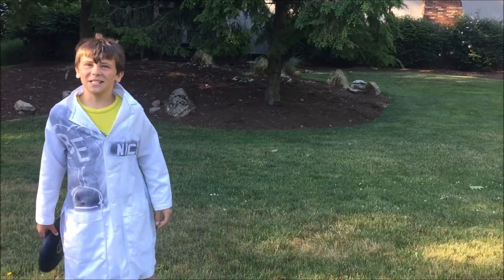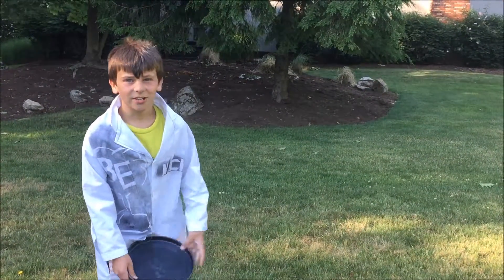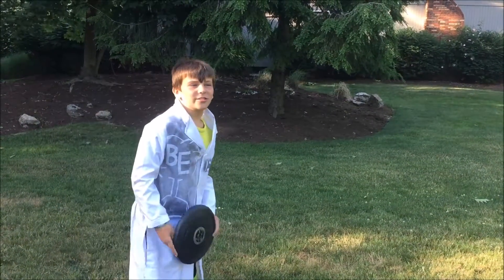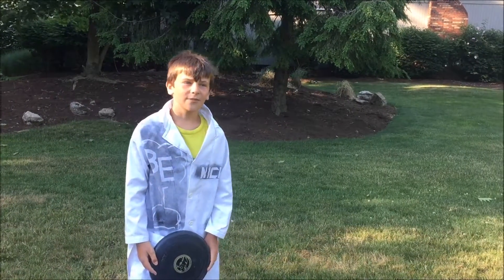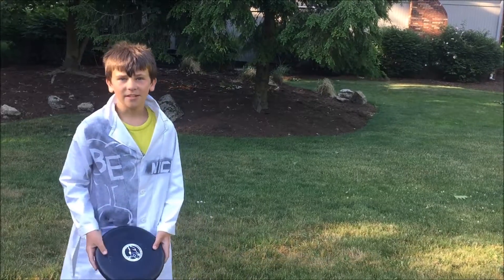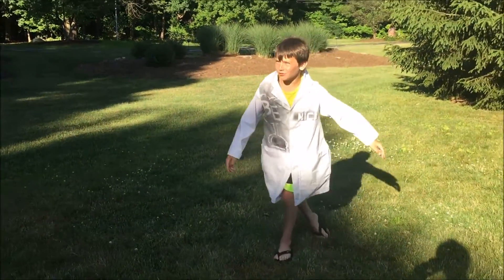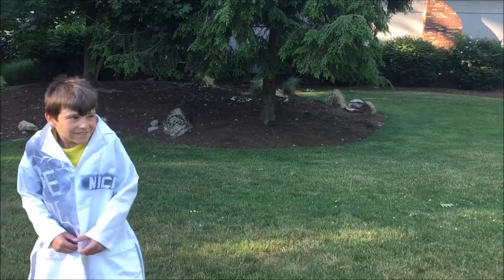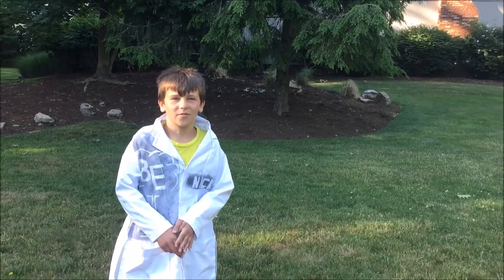How Does A Frisbee Work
In this episode of Basement Experiments I will show you how a Frisbee really works! Its sounds simple but there is a lot of science that is behind this flying device!